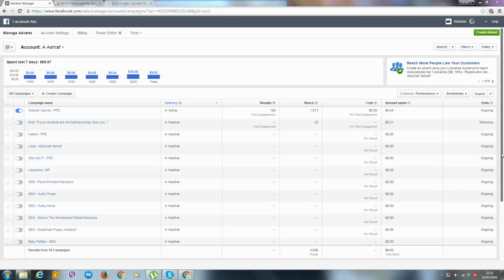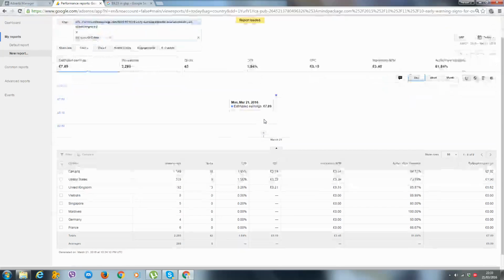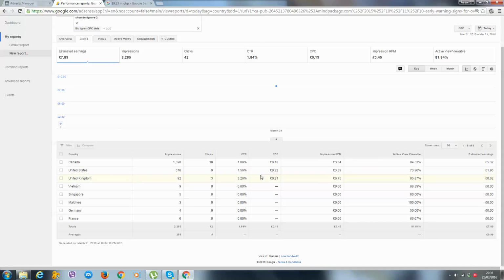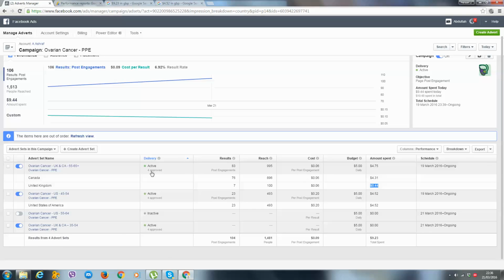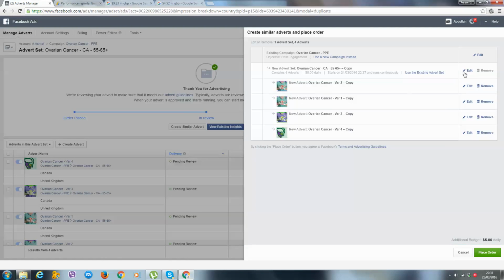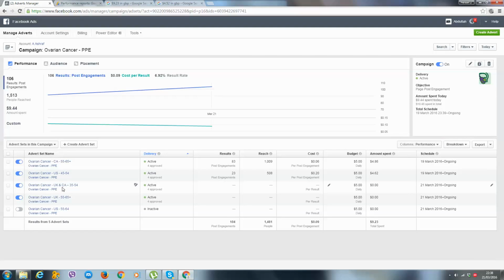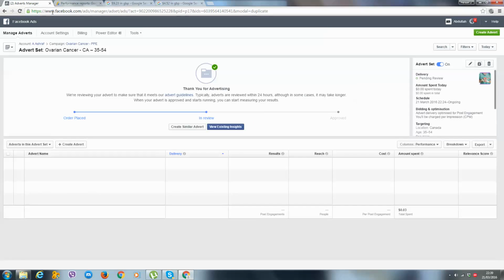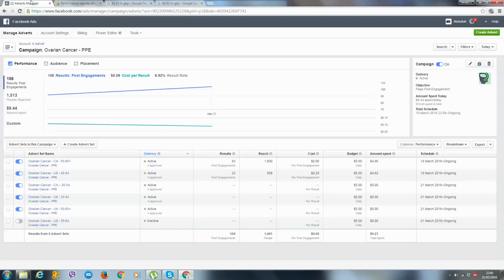25 Countries Breakdown